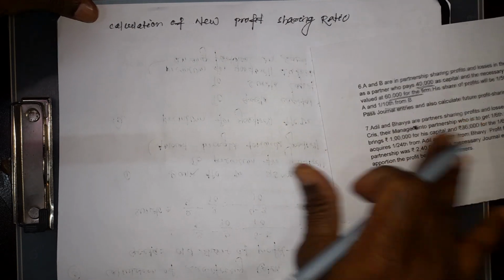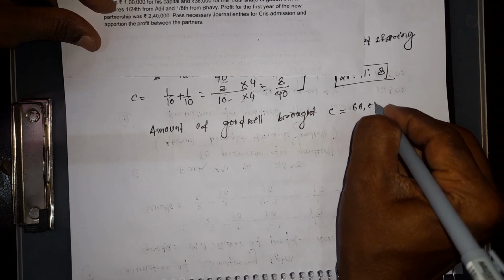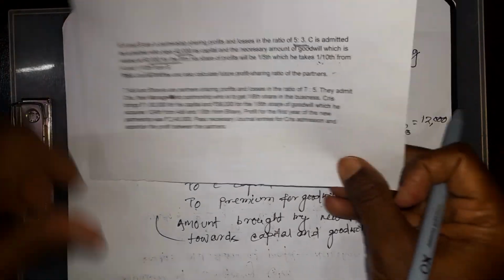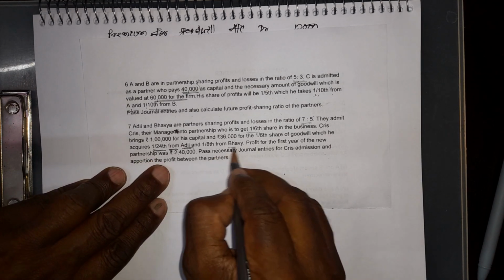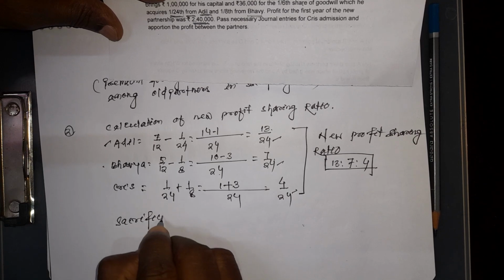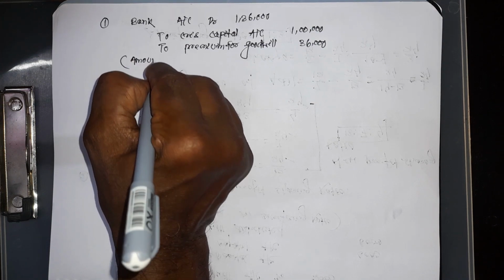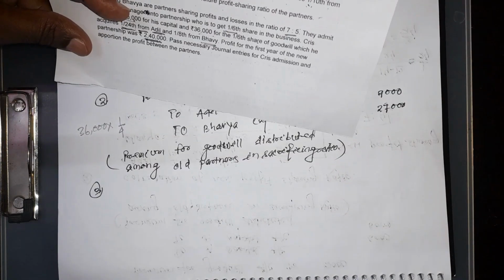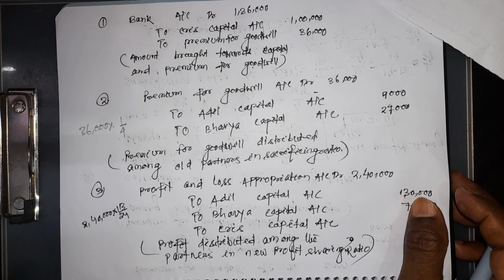Admission of a partner(Part 4), TS Grewal Solutions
Treatment of Premium for goodwill brought by new partner